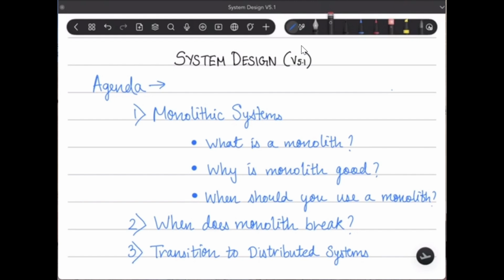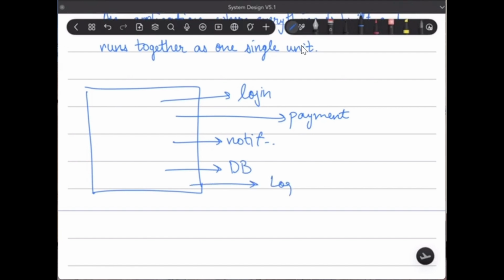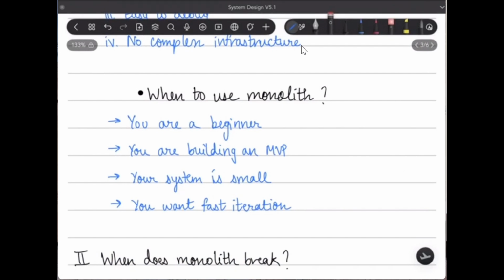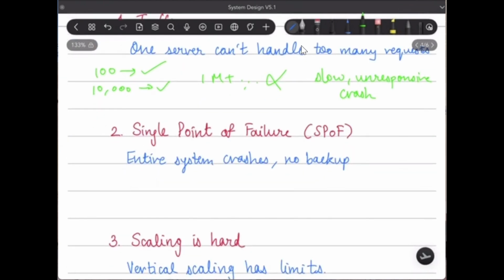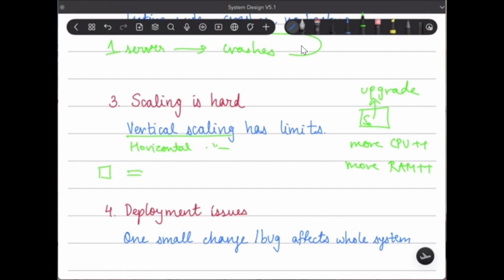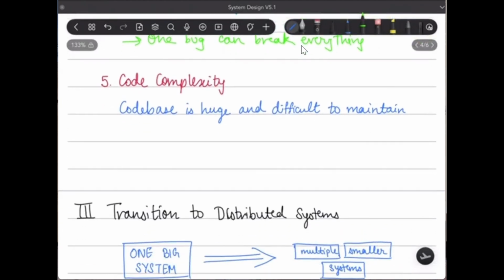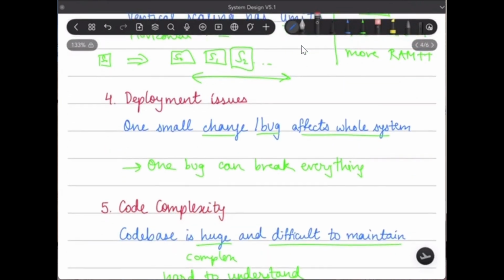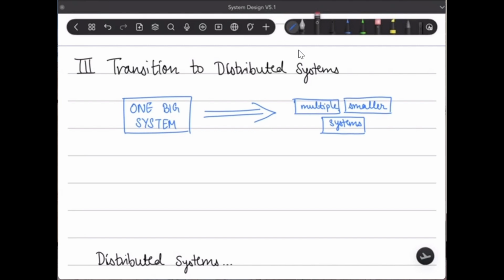System Design #5.1 - Monolith explained | Why every system starts simple (and when it breaks)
Every system you use today - from Instagram to YouTube to Amazon - started from something surprisingly simple:

👉 One server. One system. One codebase.

In this video, we break down the concept of a Monolithic Architecture - what it is, why it works so well in the beginning, and exactly when it starts to fail.

🚀 What you’ll learn in this video:

* What a Monolith really is (simple mental model)
* Why monolithic systems are actually the right starting point
* When you should choose a monolith (MVPs, beginners, fast iteration)
* The major problems that appear as your system grows:

  * High traffic issues
  * Single point of failure
  * Scaling limitations
  * Deployment risks
  * Code complexity

🧠 Key takeaway

Monoliths are not bad.

In fact, they are where every system begins.

But as users grow and complexity increases, this simplicity becomes a limitation and that’s when systems evolve.

🔜 What’s next?

In the next video, we take this exact system and transform it into something much more powerful:

👉 Distributed Systems - where one server becomes many, and one system becomes a network of systems.

system design, monolith architecture, distributed systems, system design for beginners, monolithic vs microservices, scalability, backend architecture, software architecture, system design interview